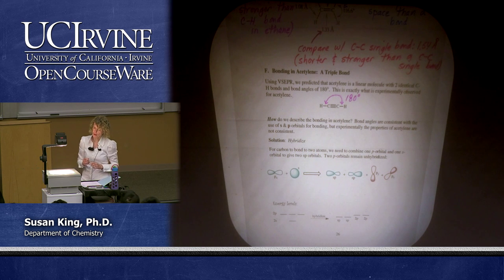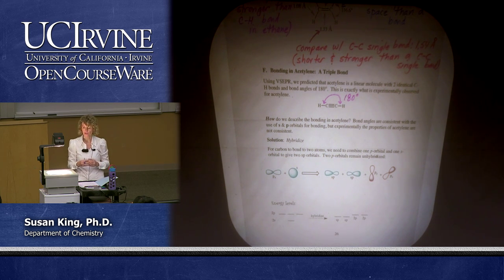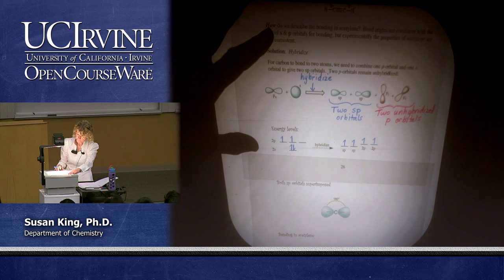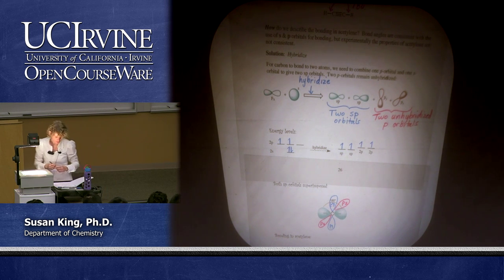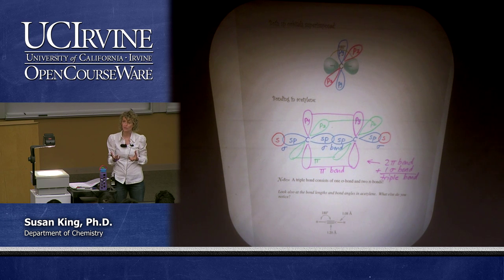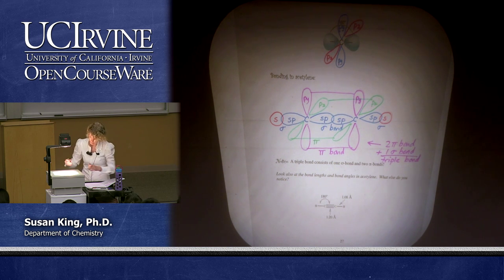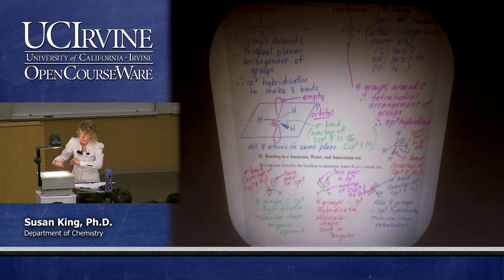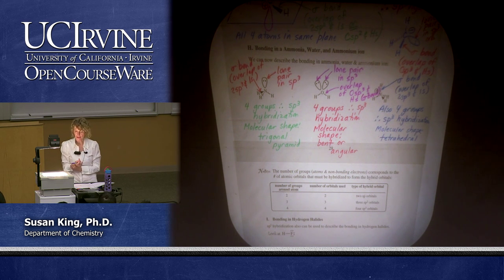Chemistry 51A: Organic Chemistry. Lecture 6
Lec 06. Organic Chemistry -- Bonding in Molecules

Index of Topics:
00:37-Bonding in Alkynes
01:28-sp Hybridization
10:02-Bonding in Methyl Ions
19:13-Bonding in Ammonia, Water, and Ammonium Ion
24:04-Number of Groups and Hybridization
24:52-Bonding in Hydrogen Halides
36:02-Hydrogen Halide Bond lengths and Bond Strengths
36:58-Bond Lengths Across a Row in the Periodic Table
39:53-Relative Bond Length and Bond Strength of the Bonds in Ethane, Ethylene, and Acetylene
41:32-Important Points
47:15-Comparing sp, sp2, and sp3 Orbitals

Required attribution: King, Susan Ph.D. Organic Chemistry 51A (UCI OpenCourseWare: University of California, Irvine), [Access date].